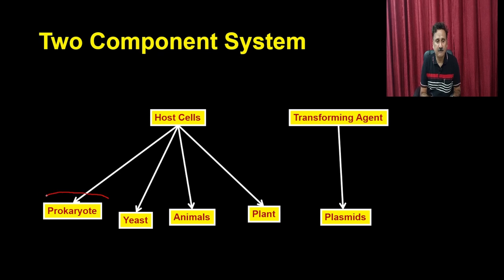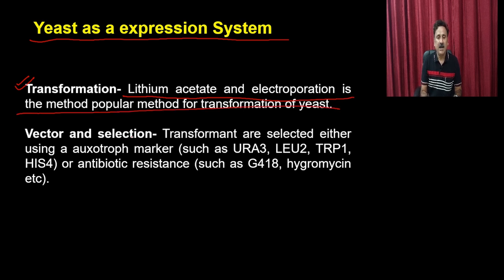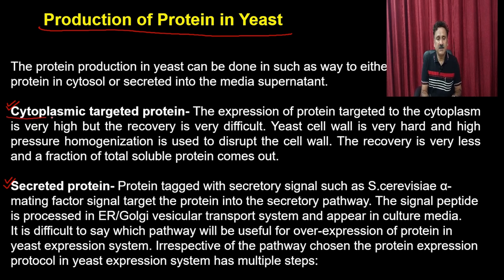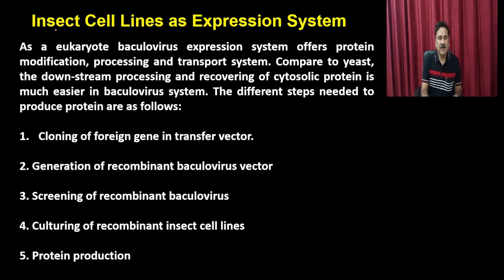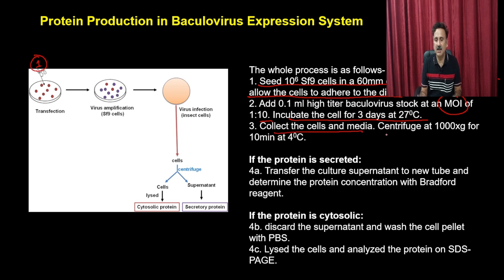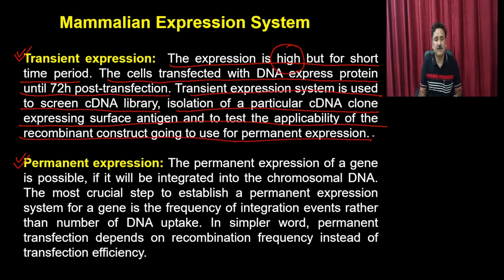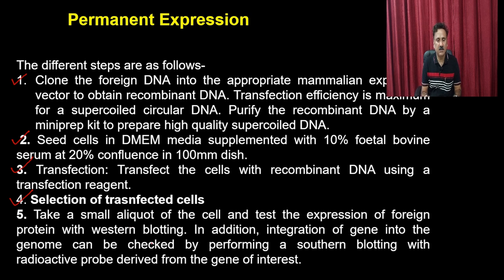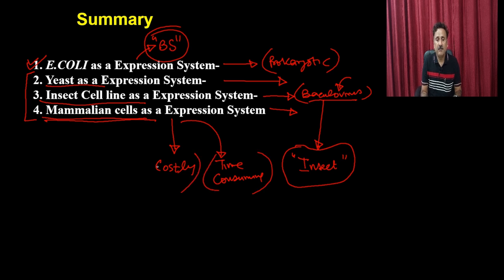Host-Vector System Part-2